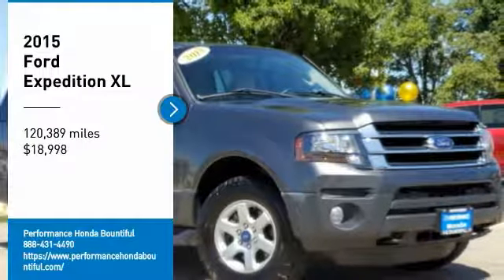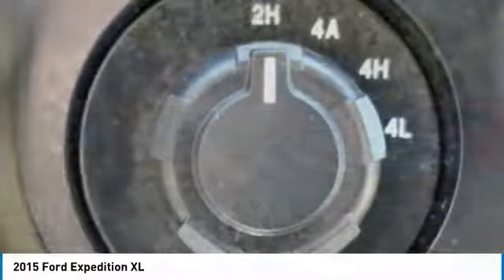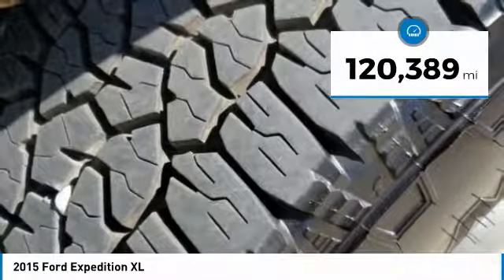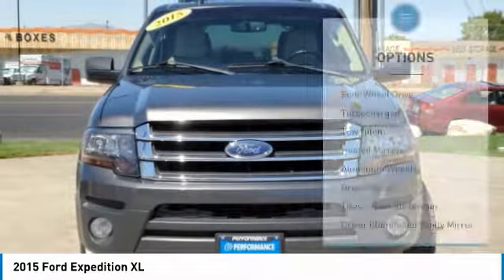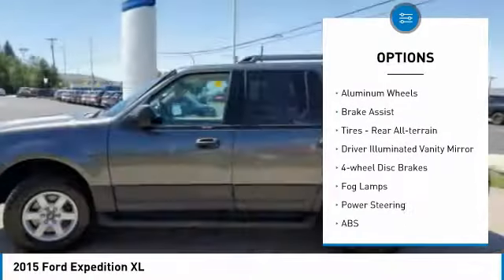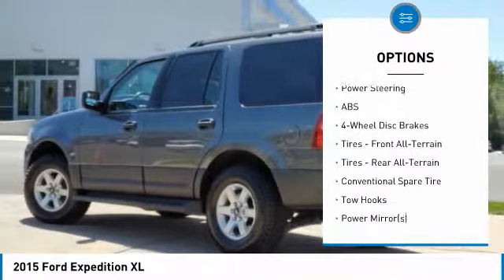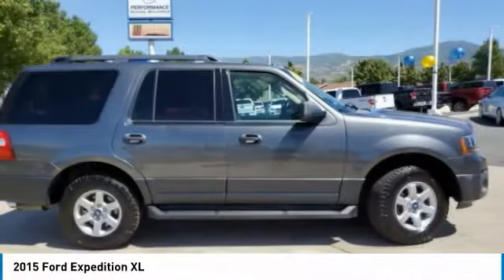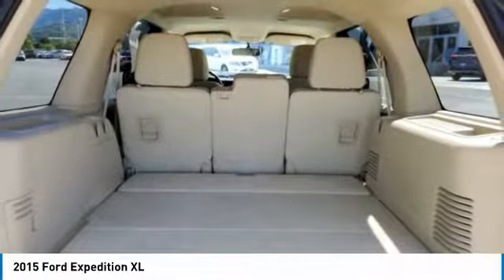2015 Ford Expedition FEF45536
2015 FORD EXPEDITION Bountiful, UT
Stock# FEF45536

2015 Ford Expedition XL 4WD 4WD.

**EASY No Hassle - No Haggle Pricing** Awards:
* 2015 KBB.com Brand Image Awards Reviews:
* Roomy third-row seat; strong and efficient turbocharged V6; easy-folding rear seats increase interior flexibility; tows more than similarly sized crossovers. Source: Edmunds
* Redesigned for 2015 welcome in the all new Ford Expedition. A new aggressive front end creates a bold presence that's perfectly matched to the large and capable Ford SUV. The bold grille and lower front fascia come in a finish unique to each model, including the new Platinum model. The available jewel-like projector headlamps and standard LED fog lamps provide advanced performance in an elegant, contemporary style. Inside the spacious, refreshed eight-passenger interior, you'll find style, comfort and a long list of new technologies. With the touch of a button you can control the available PowerFold third-row seats to fold down completely flat into the floor or with a 60/40 split. You can now maintain complete connectivity while on the road with available voice-activated SYNC with MyFord Touch. With SYNC, it's easy to make a call, listen to a text message, explore new music, and find just about anything with simple voice commands. The Expedition is powered by an advanced 3.5L V6 EcoBoost engine. You'll experience the benefits of this engine every time you get behind the wheel as the EcoBoost engine delivers added power without sacrificing fuel efficiency. The available hill start assist/descent control helps to keep you in control, and is particularly useful when towing. The independent multilink rear suspension is available with a rear mechanical load-leveling feature, which automatically levels the chassis when carrying a heavy load. The standard rear view camera is very helpful and displays real-time visuals on the 4.2??? center screen. Also available is the Blind Spot Information System which detects vehicles entering your blind spot zones and alerts you with an indicator light in the corresponding outside rearview mirror. Source: The Manufacturer Summary

where you can see all of our new and pre-owned inventory. Ask us about our current offers. Performance Honda Bountiful...We'll put a smile on your face! *HIGHLIGHTS INCLUDE:* AWD, 4WD, RUNNING BOARDS, REMOTE ENTRY, AUX AUDIO.

*TOTAL RECONDITIONING:* We put $529 worth of serviced items into Stock# FEF45536 including Completed a Used Car Detail, Performed Used Car Vehicle Inspection, Replaced Cabin Air Filter, Completed Regular Oil and Filter Change, Performed State Emission Test, and Replaced Air Filter.

This great 2015 Ford Expedition 4WD 4dr XL is priced below KBB Market Value!

Performance Honda Bountiful proudly serves Bountiful, Slat Lake City & Farmington, Utah area Pre-Owned shoppers.

*SAFETY & ECONOMY FEATURES:* Includes Electronic Stability Control, Brake Assist, Driver Restriction Features, Rear Head Air Bag, Anti-Lock Brakes, Drivers Air Bag, Child Proof Locks, Front Side Air Bags, Passenger Air Bag Sensor, Front Head Air Bag, Auto Dimming R/V Mirror, Passenger Air Bag. Plus EPA rated fuel economy of 20.0 highway, 15.0 City (Based on EPA mileage ratings. Use for comparison purposes only. Your mileage will vary depending on driving conditions, how you drive and maintain your vehicle, etc.)